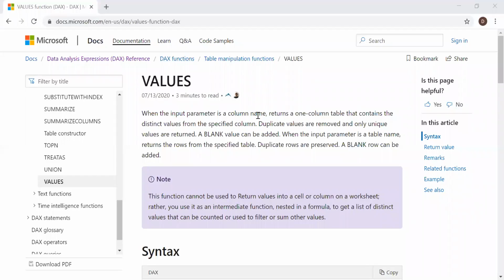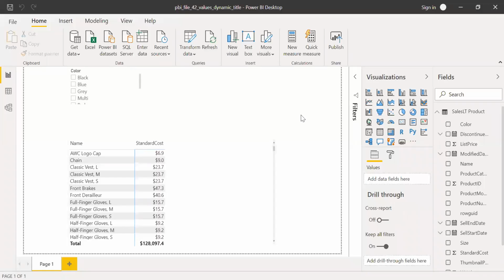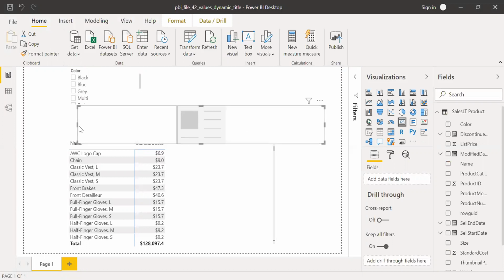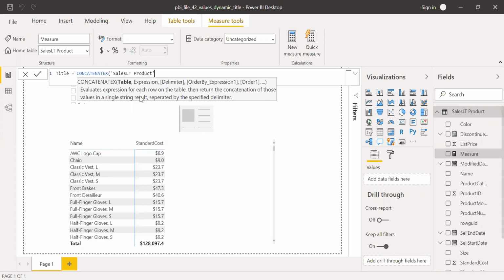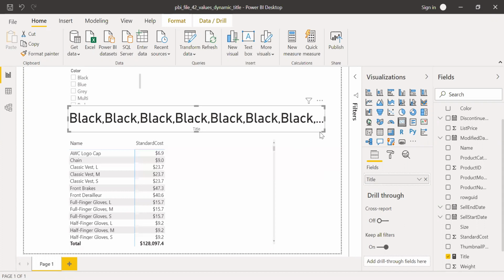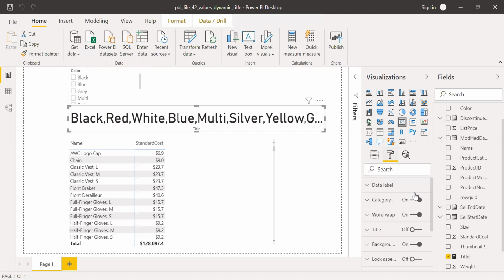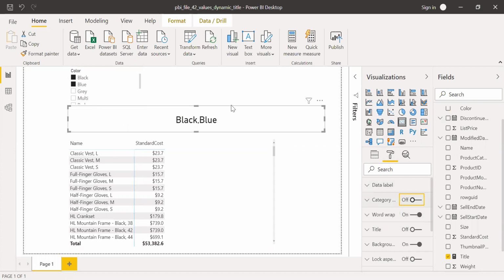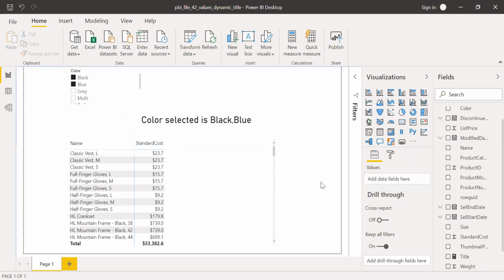Power BI VALUES function using it in Dynamic Title| Change title dynamically| changing title in pbi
This is a short video on how to use a VALUES function in Power BI combined with concatenatex function. I have used a simple example to demonstrate the usage of values function in power bi. This example can be also used to create a dynamic title.